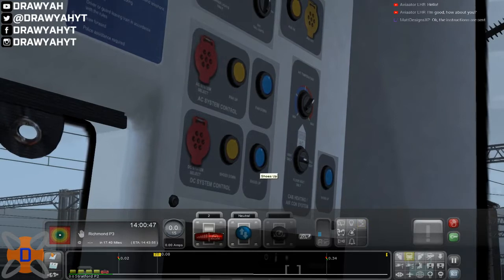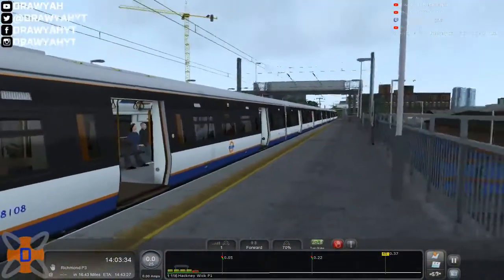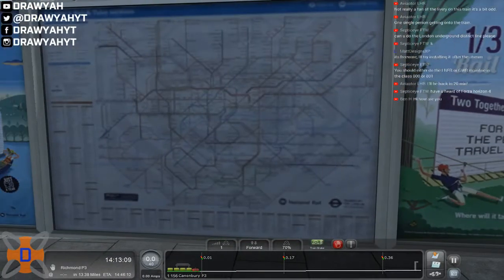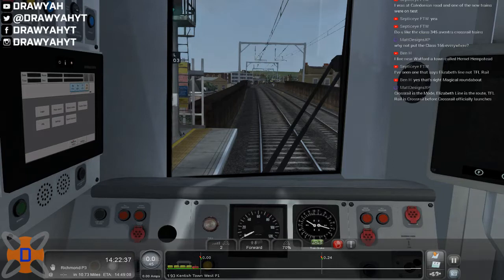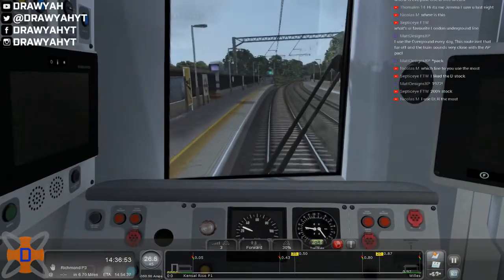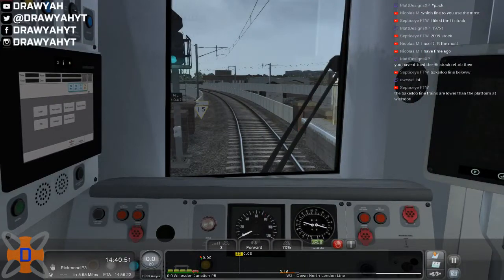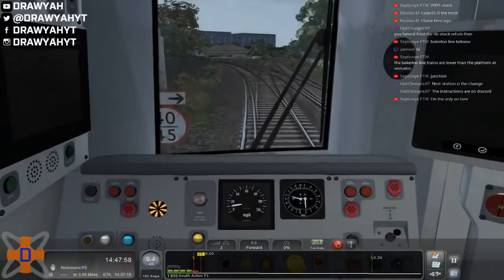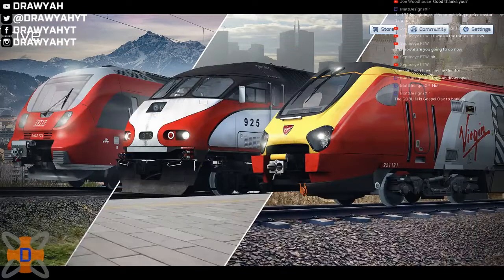London Overground Routes - Train Simulator 2018 | Drawyah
London Overground today, we ride the Class 378 and 313 up and down the London Suburban Ring Rail lines on Dovetail Games Train Simulator 2018. Living in London myself, we'll have plenty to see and talk about as we ride the North London, South London, East London and Gospel Oak to Barking GOBLIN lines.